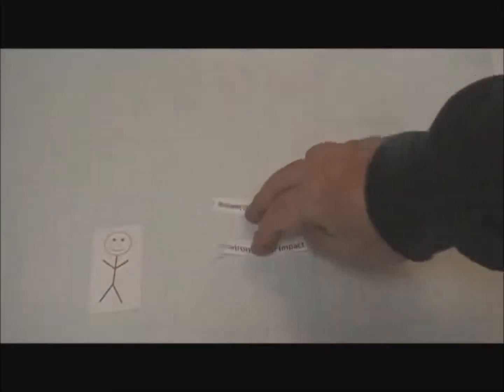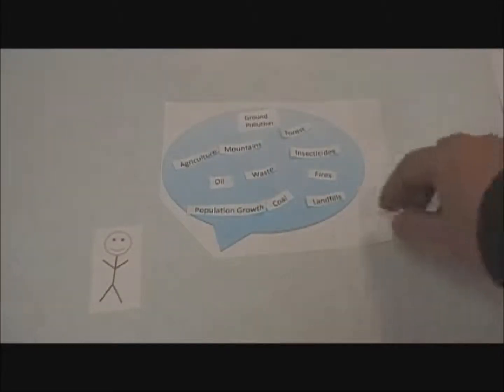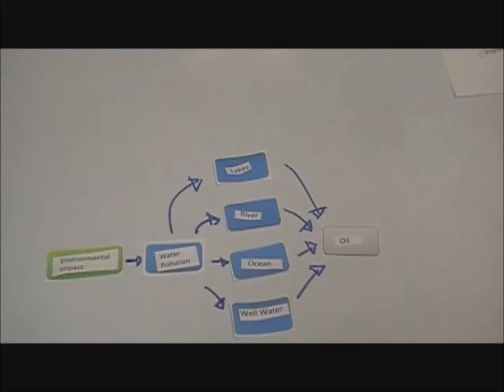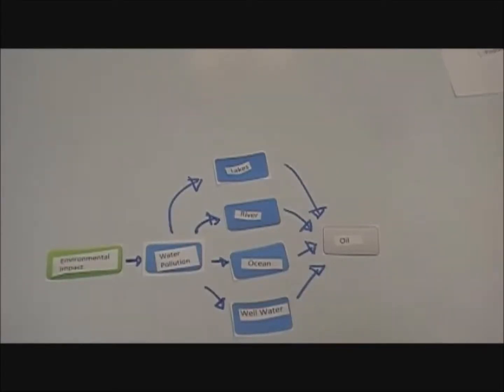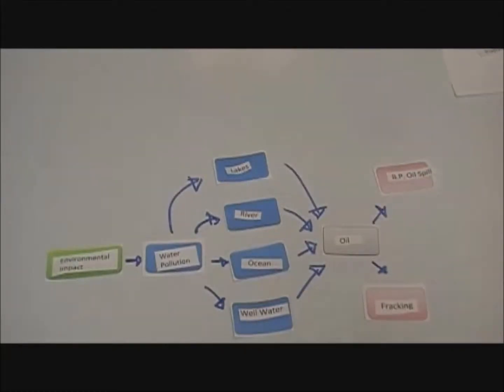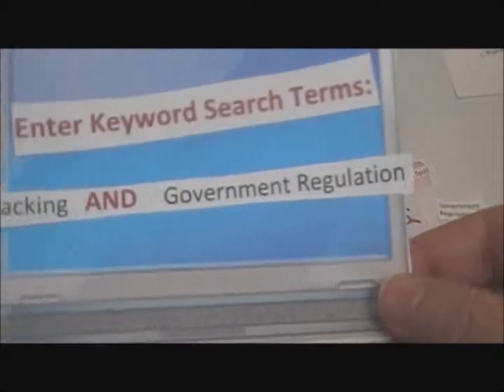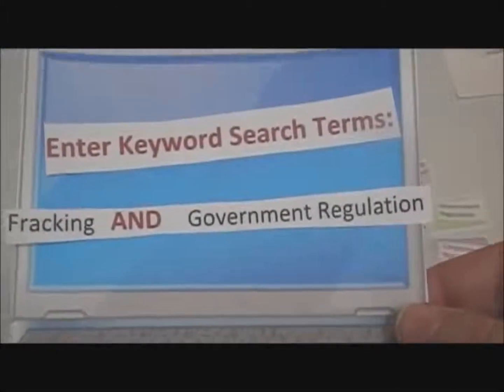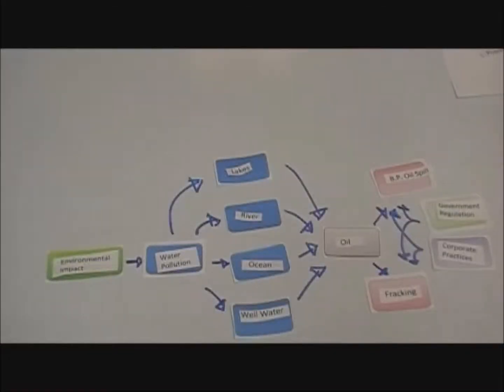Mind Mapping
How mind maps help define a topic